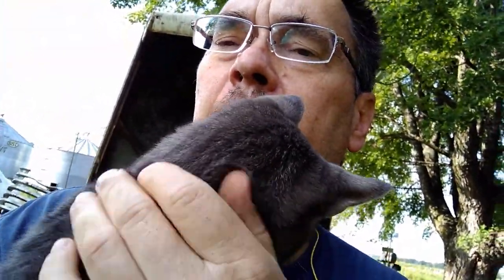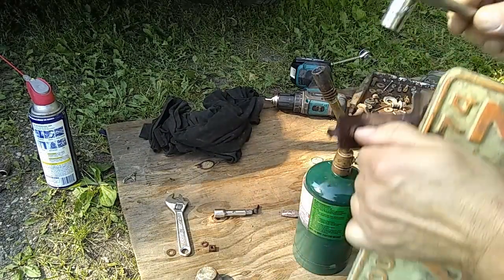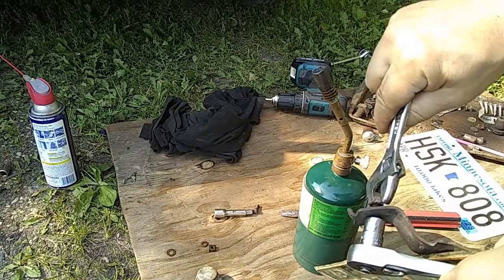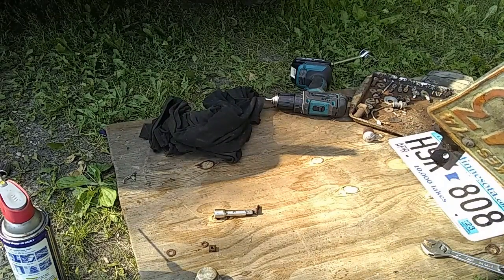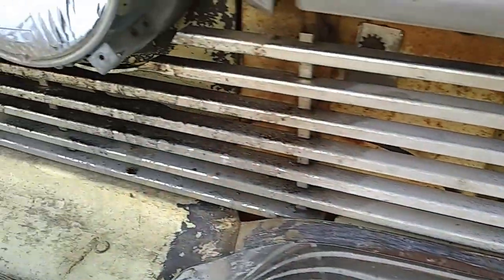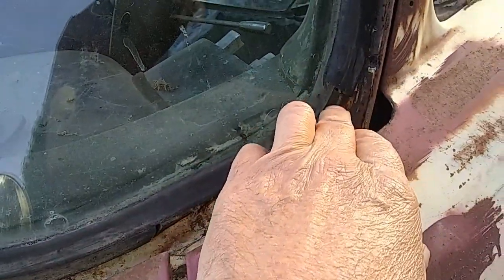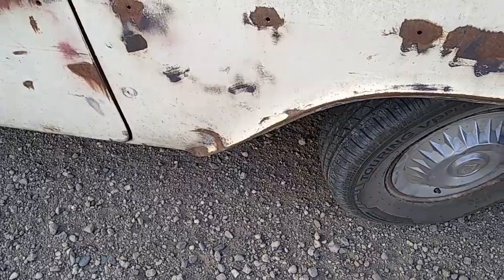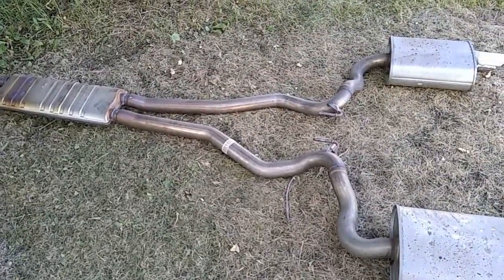1958 Plymouth gets Chrome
Time to put some Chrome back on my 1958 Plymouth Suburban